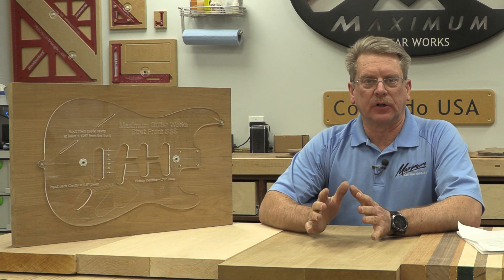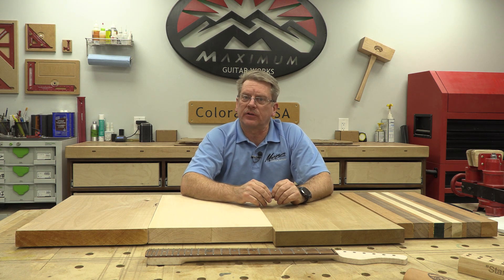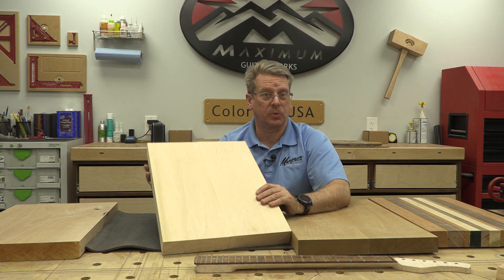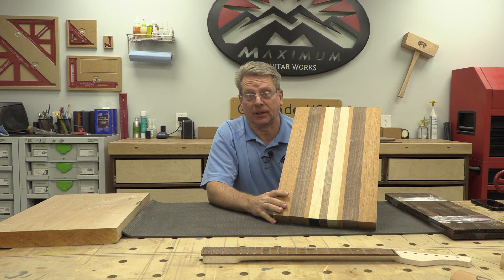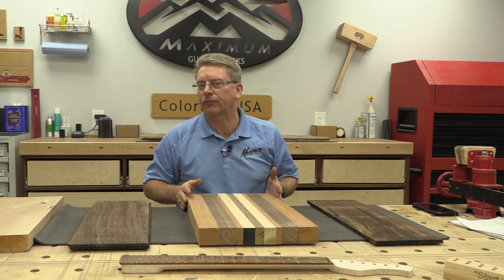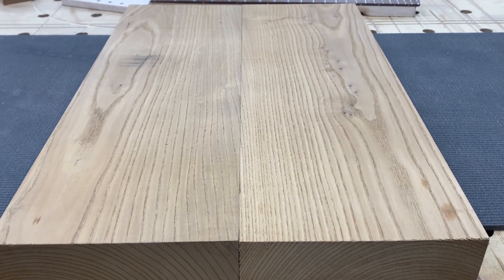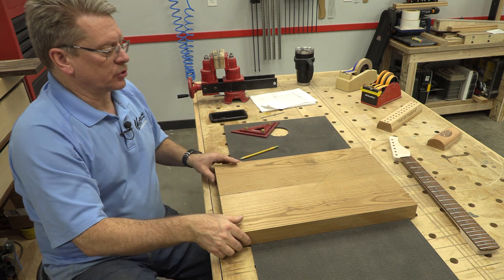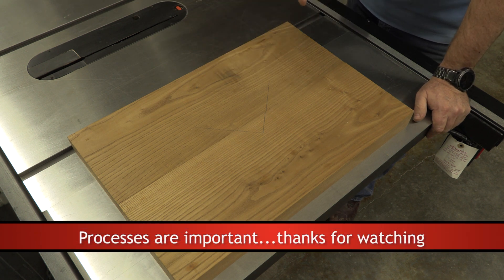Strat Build 2022 - Part 07 - All about Guitar Body Wood and Prep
This has proven to be the best way to reach me without the risk of your email going to spam.

Here is part 7 of the 15-episode premier Strat type guitar building series.  This series is modeled after the beginner’s guitar construction class that I teach at a local community college.  If you are new to guitar building…this will give you all the knowledge you need to be successful.  Of course, you will need some basic woodworking ability…and at least some tools as needed.  I require that my class students build either a Tele or Strat type guitar for their first build.  They are simple…yet amazingly efficient.  Leo Fender was an absolute genius…inventing things that are still widely used over 60 years later.

We will be using the Maximum Guitar Works template system.  The basic seven piece Strat set includes the body and pickup rout template, the neck pocket template, the back tremolo template, neck template, fretboard template, the standard pickguard template, and the rear tremolo cover template.  The complete basic template system includes safety grips and hardened steel drill bushing for alignment and accuracy.  This episode discusses body blanks...and how to prep and glue up your materials.

Maximum Guitar Works is a custom guitar shop based in Colorado USA. We are passionate about creating the highest quality instruments to meet the exact requirements of our customers. Not only do we create personalized custom guitars, we manufacture high quality production models, produce custom parts and accessories, and provide instruction for enthusiasts via our YouTube channel. Our passion for excellence is evident in everything we do!